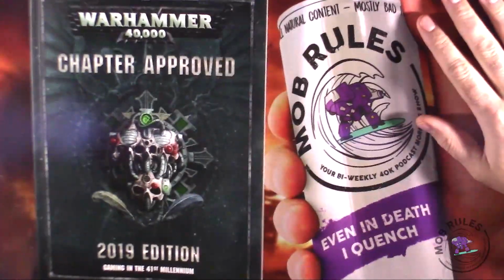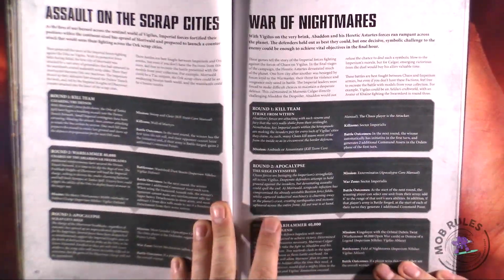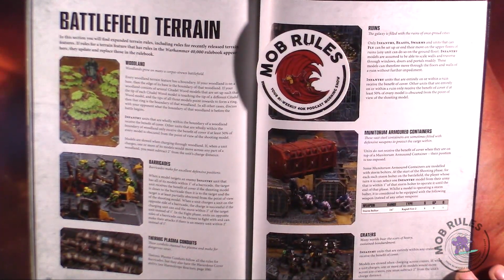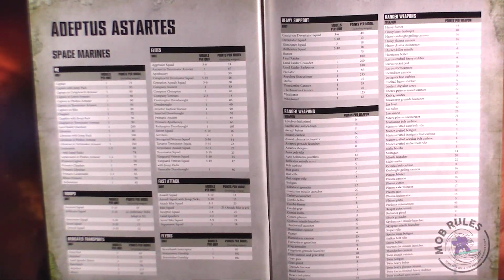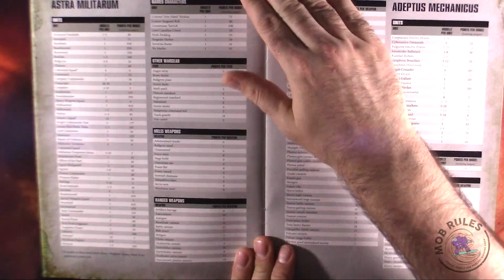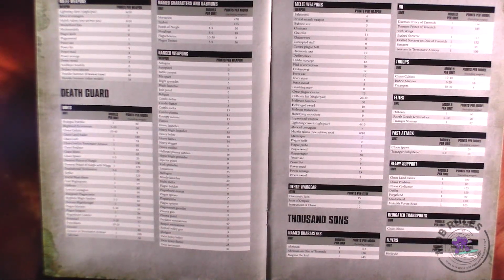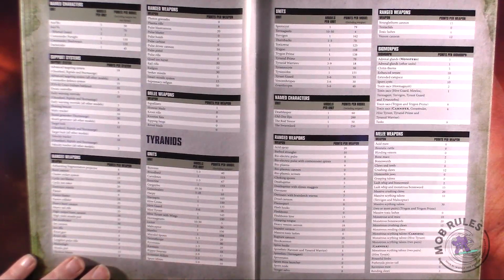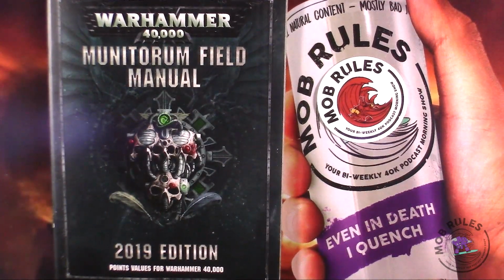Hot Takes CA 2019 review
Here it is the book everyone has been waiting for! Chapter approved 2019! No you can finally set your lists for LVO2020 folks! Jon takes the reigns and leads us down the dark path that is how much better chaos, aeldari and necrons got.

Special thanks to the GW Community team for allowing us review this for them. Also special thanks to Cody, the amazing intro for this almost makes up for taking a freaking flyrant in a 15 PL round one of Urban Conquest. Cody is quoted as saying "No Ragerts!"